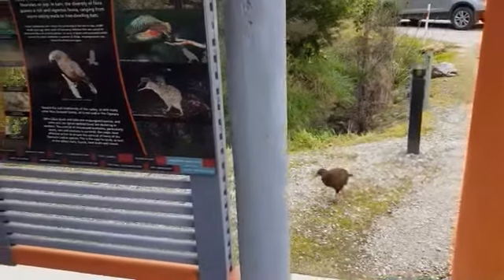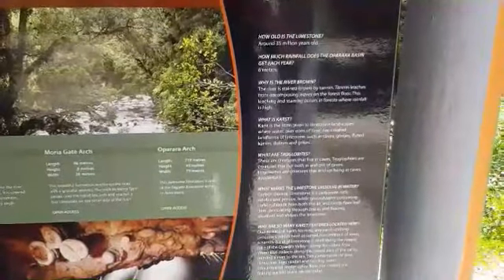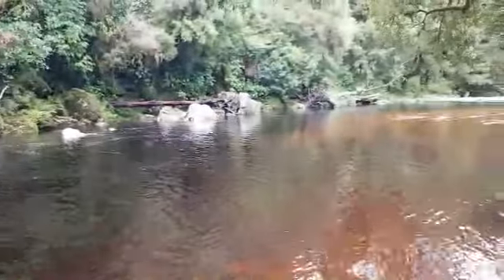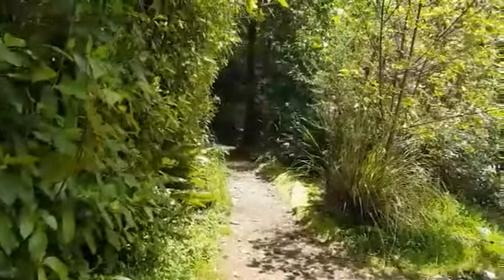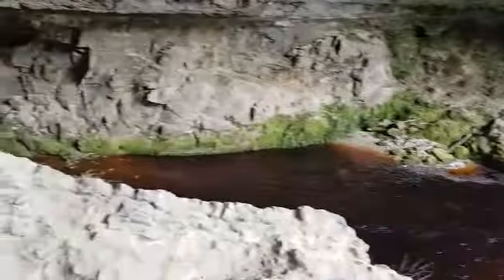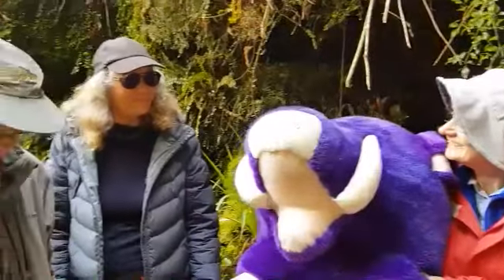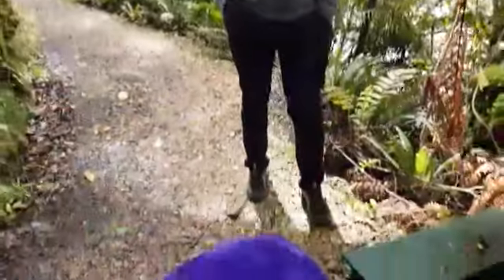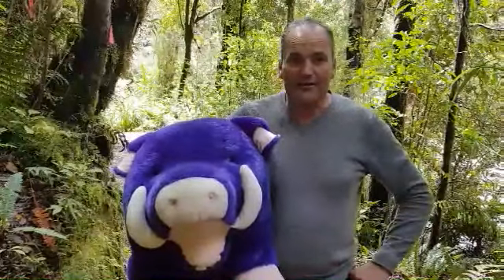Oparara Arches Karamea, Garry Howard,Bruce Smith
Oparara Arches Karamea, Garry Howard and Bruce Smith take a close up look at this Coast icon.